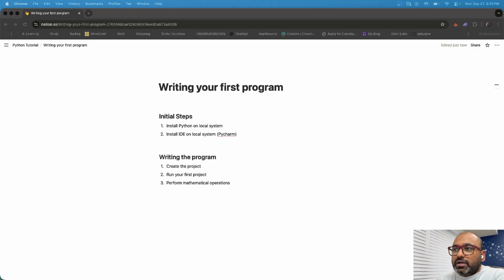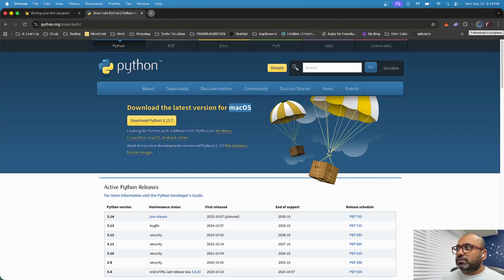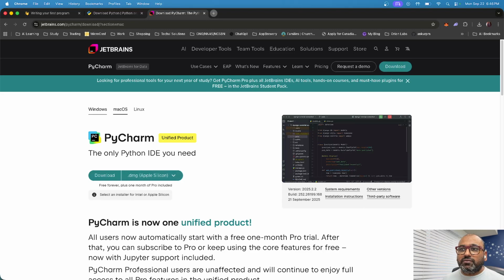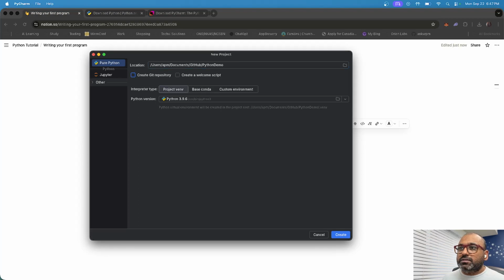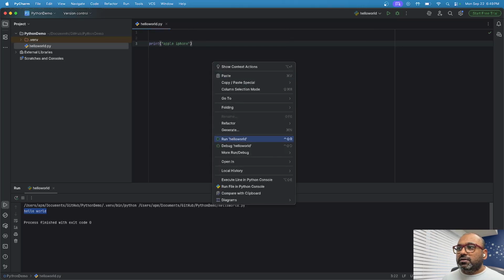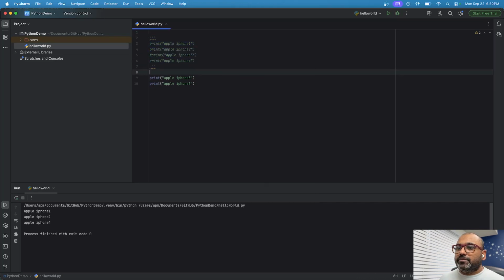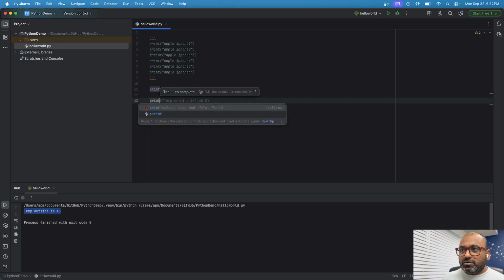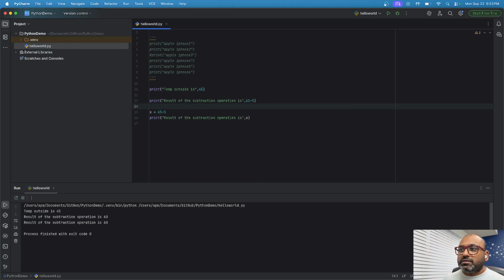Getting started with Python Programming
In this video, we will write our first python program.
## Initial Steps

1. Install Python on local system
2. Install IDE on local system (Pycharm)

## Writing the program

1. Create the project
2. Run your first project
3. Perform mathematical operations